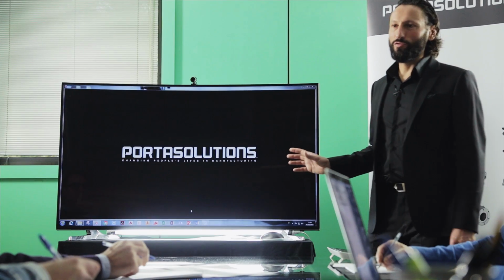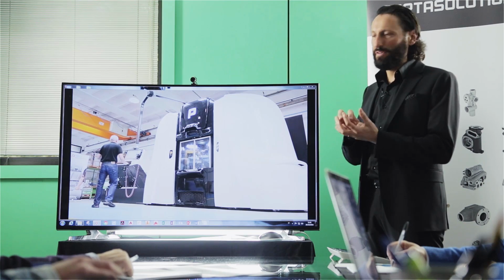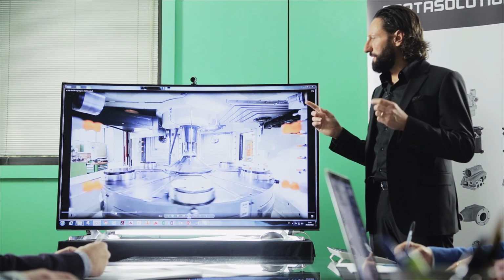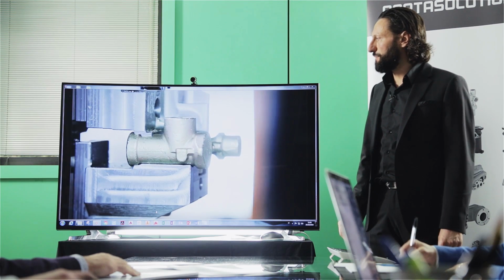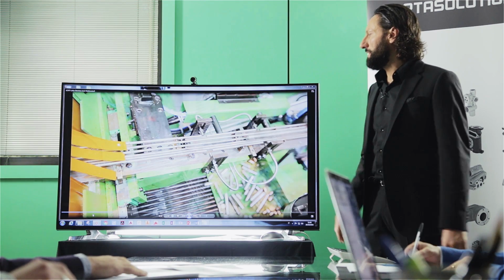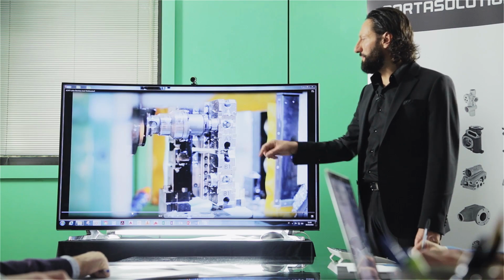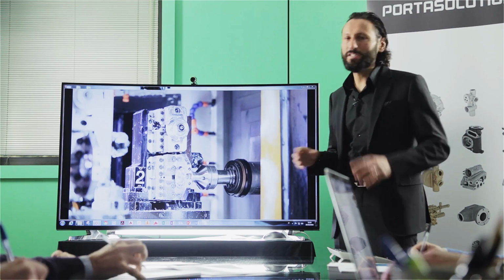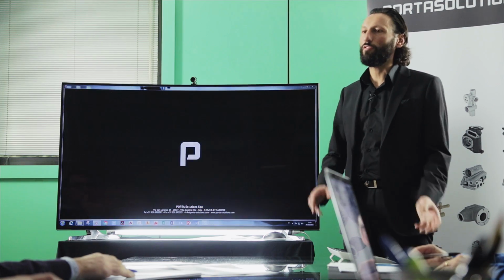Case History PORTACENTER English Version